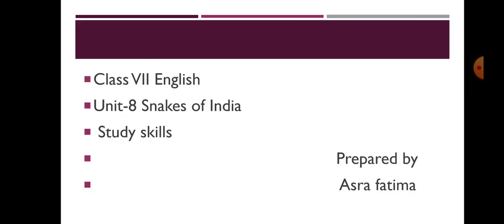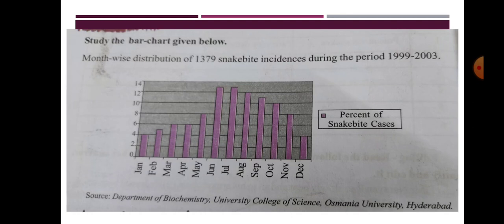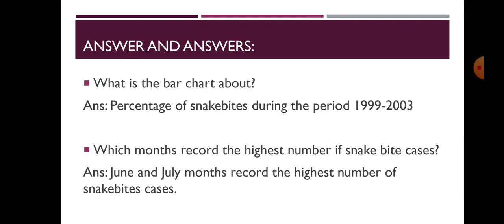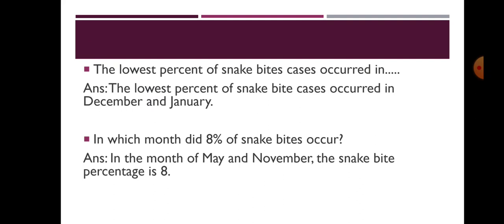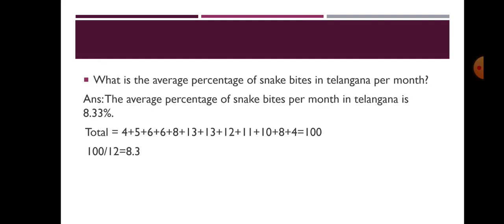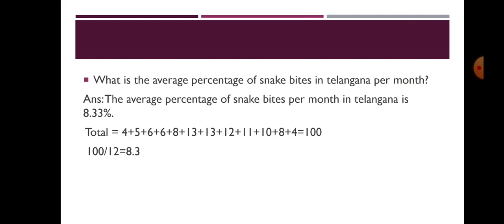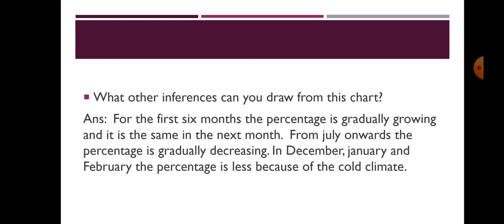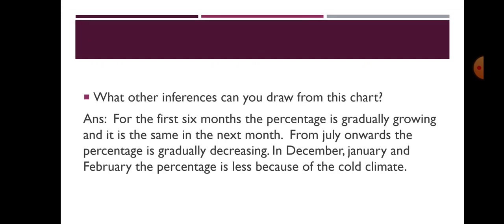Springfields School, Masabtank 2020-21 Class 7th English by Mrs. Asra Fatima (19/03/2021)